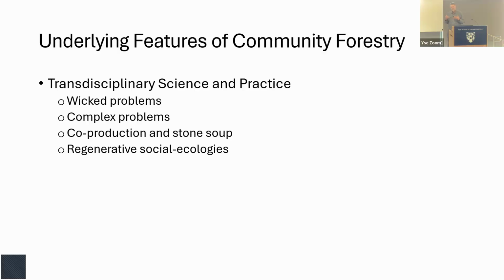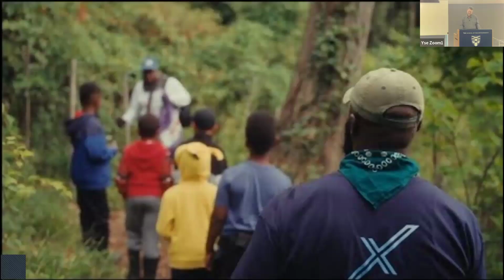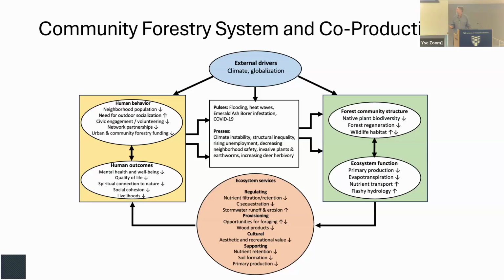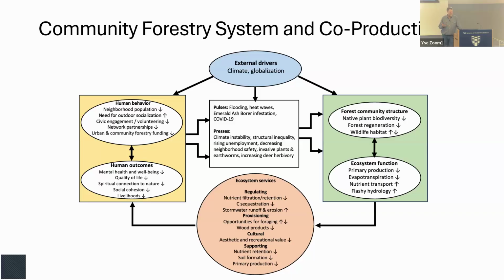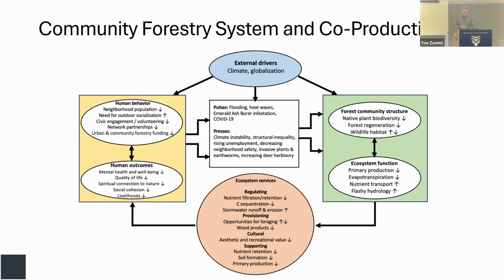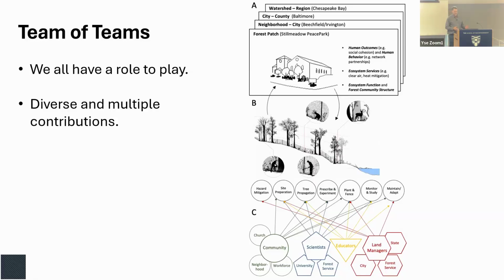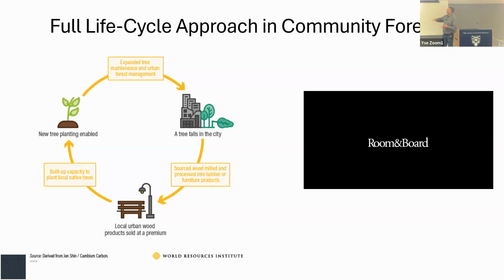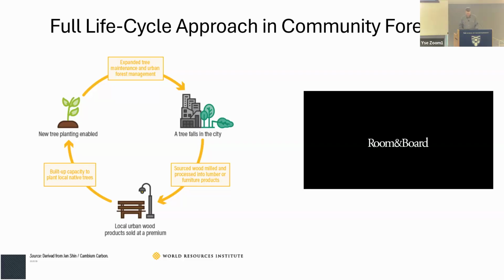20260415 YSE BIOMES Morgan Grove, Yale School of the Environment, USDA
Morgan Grove, Lecturer, Yale School of the Environment; Research Forester, USDA Forest Service’s Baltimore Urban Field Station, and Scholar in Residence, National Socio-Environmental Synthesis Center (SESYNC)